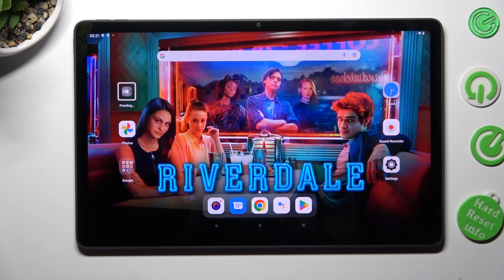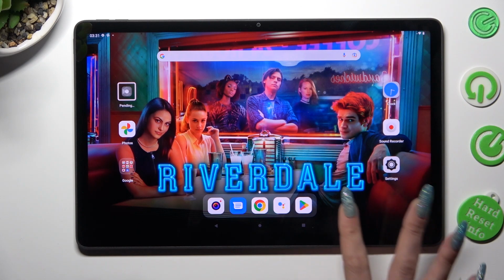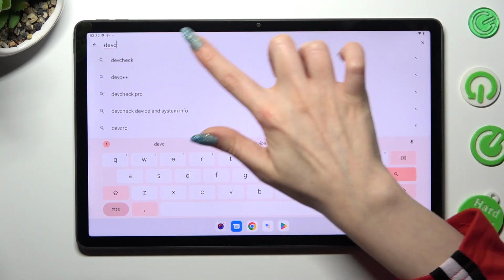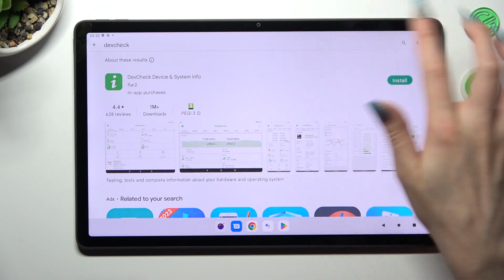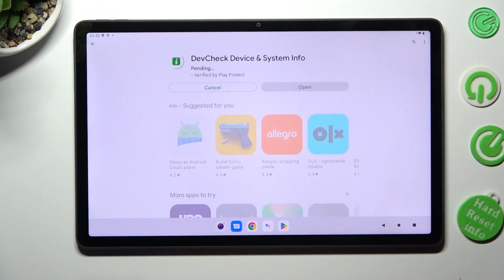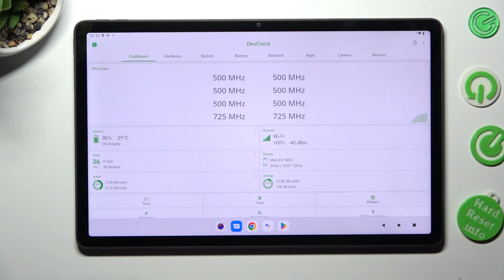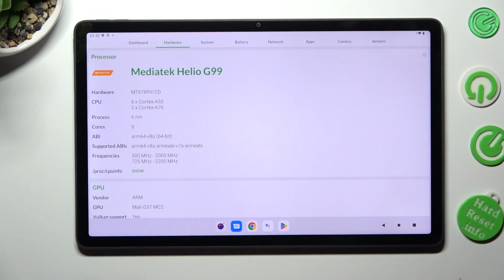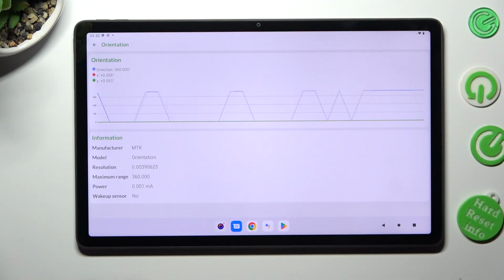How to Access DevCheck Hardware and System Info in Lenovo Tab P11 Gen 2 - Lenovo Specifications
Today, we are coming to you with a super short guide, from which you’ll learn how to Check Lenovo Tab P11 Gen 2  Specifications!  By installing the proper app on your device, you’ll be able to read information about not only Systems but also Hardware, Camera, or Sensors. So, if you want to access that details information, then look up and follow the steps from above to try DevCheck App!

How to Access Lenovo Tab P11 Gen 2 Specifications?  How to Access Software Data of Lenovo Tab P11 Gen 2? How to Access Hardware Data of Lenovo Tab P11 Gen 2? How to Access Sensors Data of Lenovo Tab P11 Gen 2?